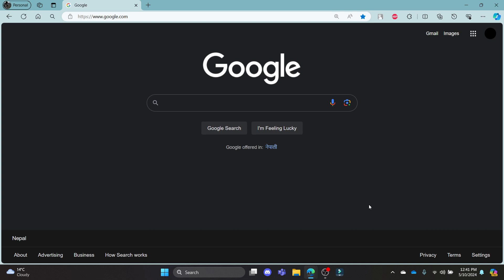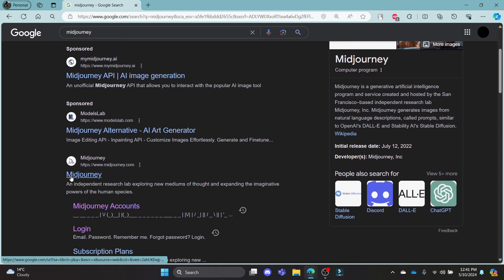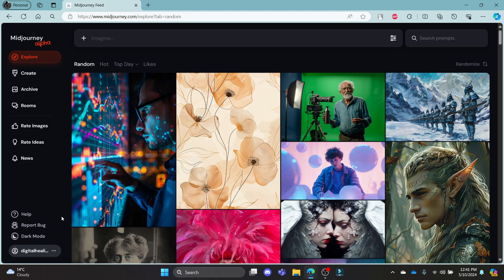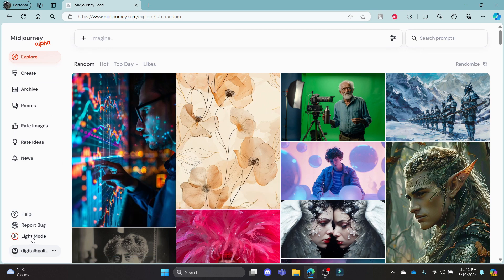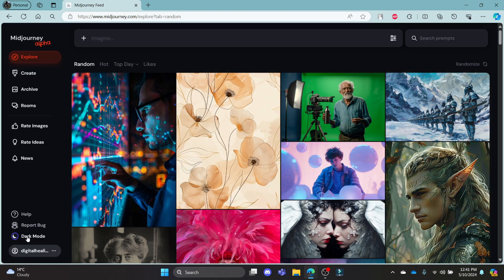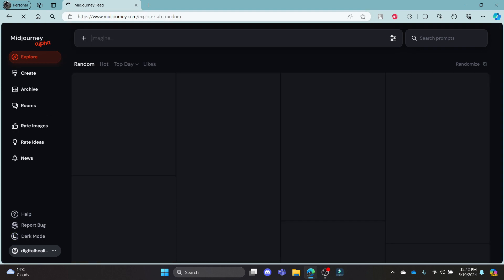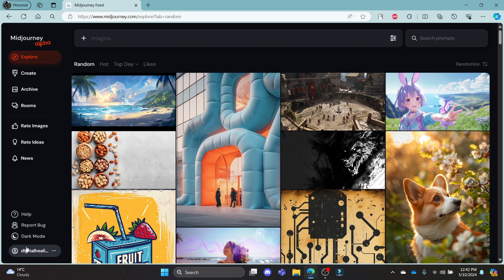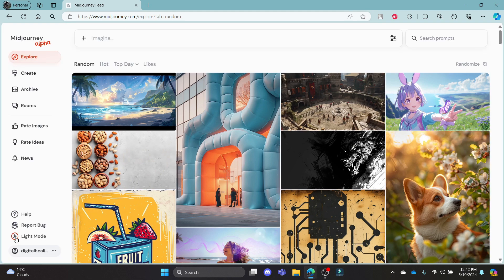How to Enable Dark Mode on Midjourney 2024 | Turn On Dark Mode on Midjourney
Learn how to enable dark mode on Midjourney. This tutorial will guide you through the process of switching to dark mode, providing a more comfortable viewing experience. Enjoy Midjourney in dark mode with these simple instructions.